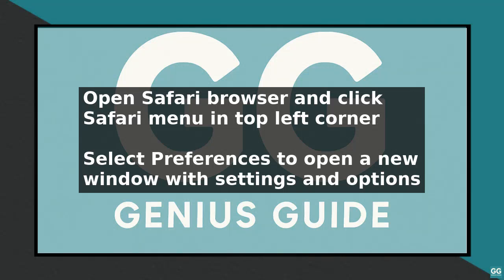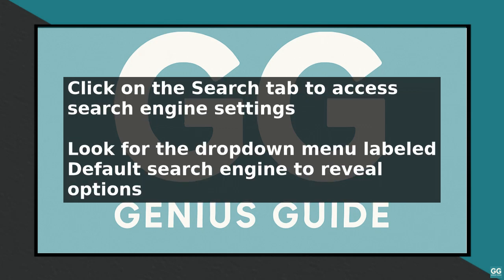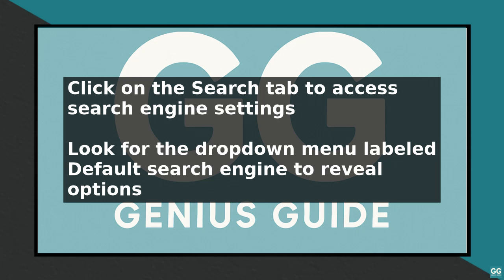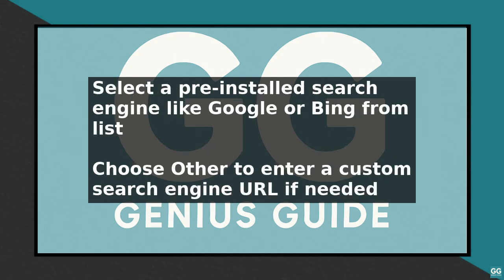How To Change Default Search Engine In Safari (2025)